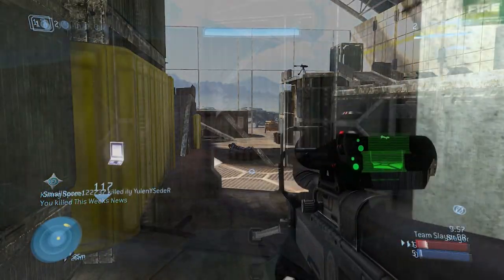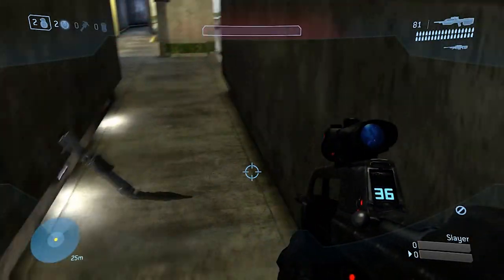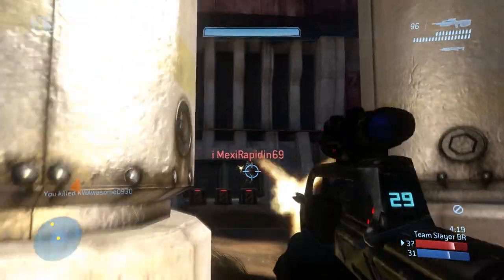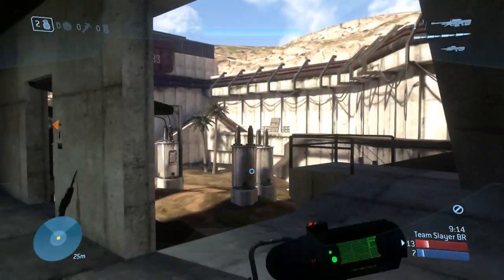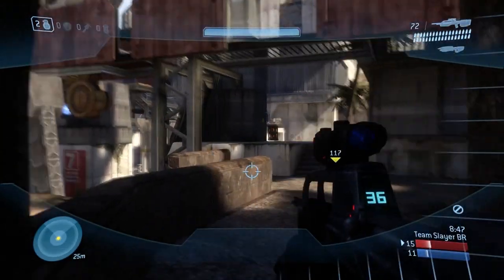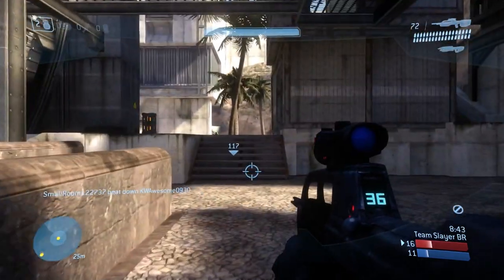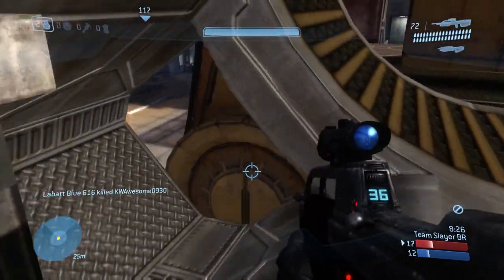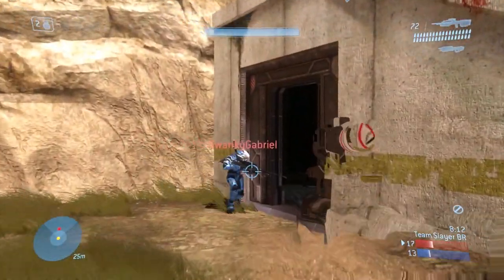How to get Better at Halo 3 | 2021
I am not a pro, but these simple tips have helped me improve my game immensely. I hope they will help you improve in Halo 3 as well.